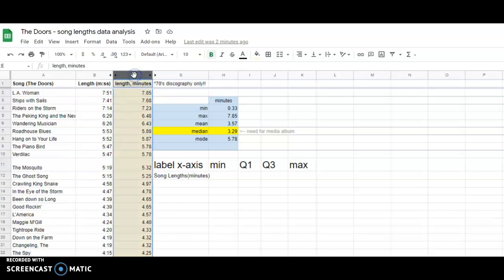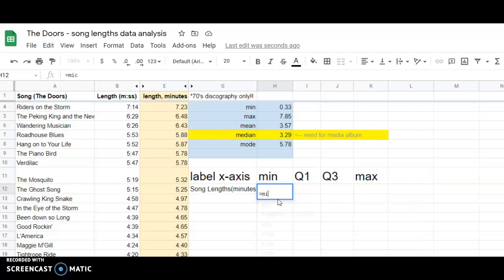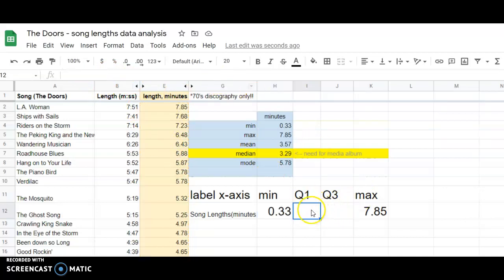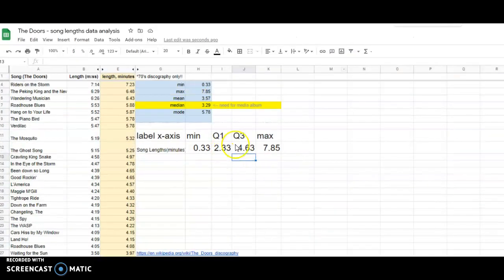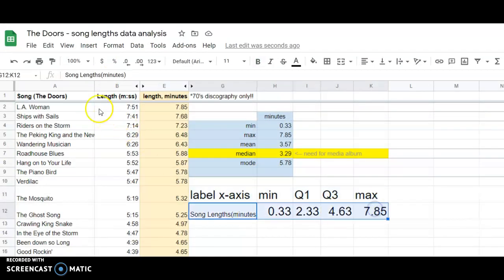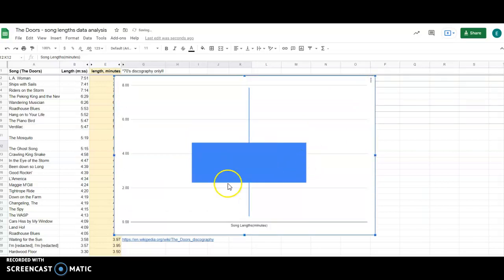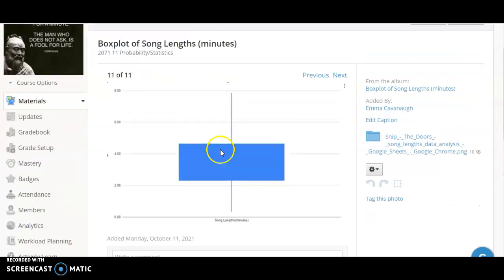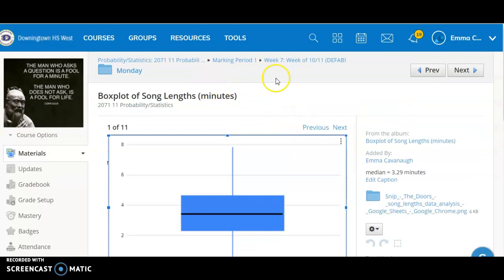box and whisker from sheets (candlestick)